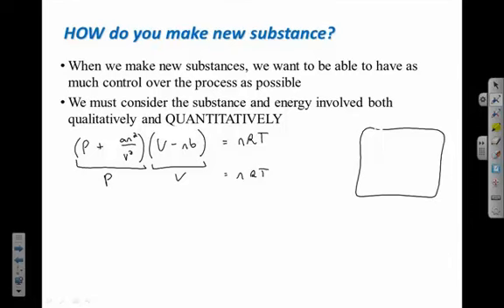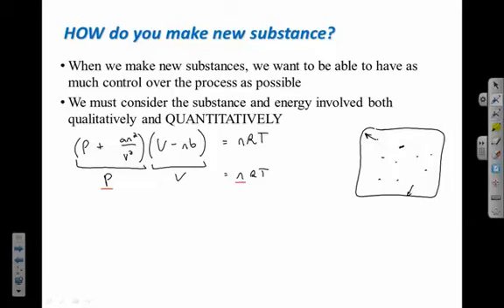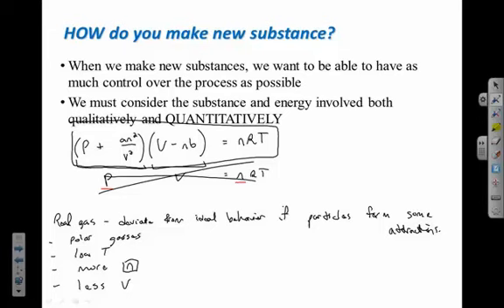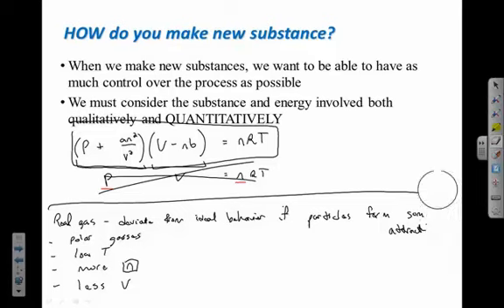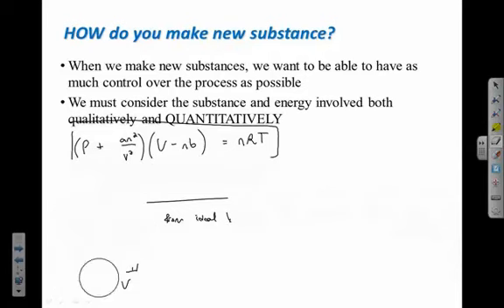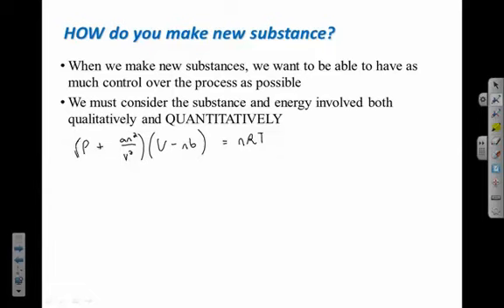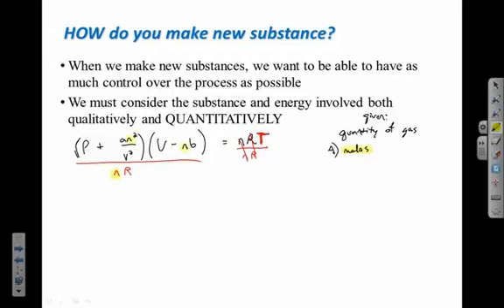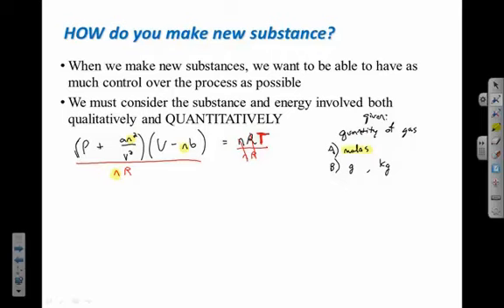Real Gas Behavior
Atoms First 2nd edition real gas behavior explained